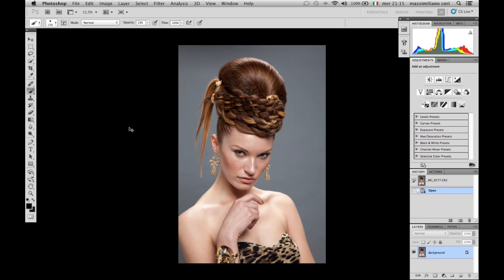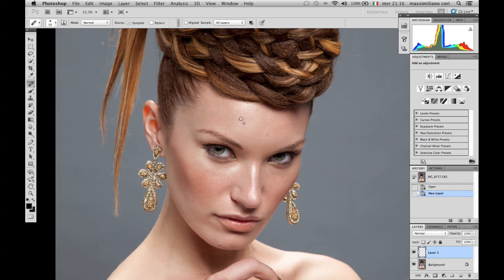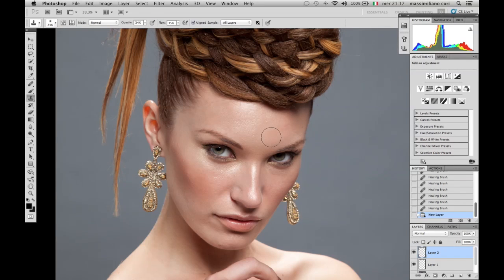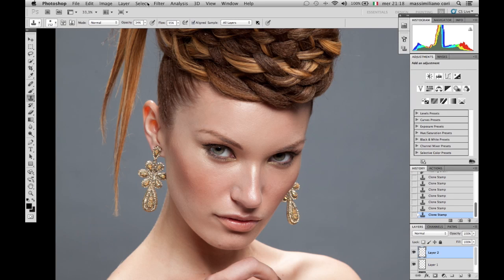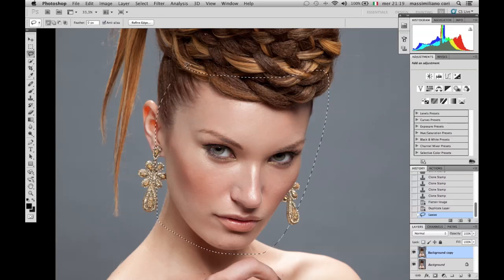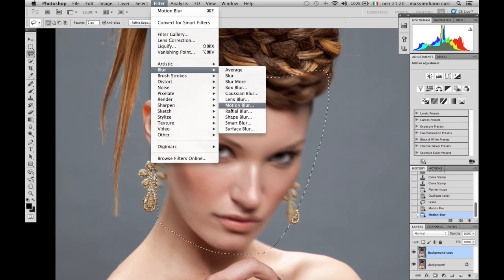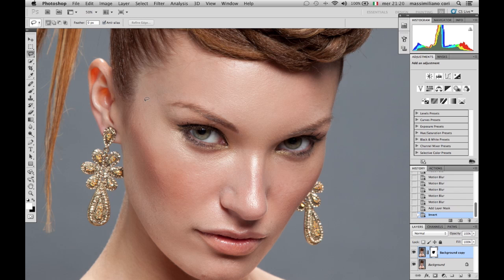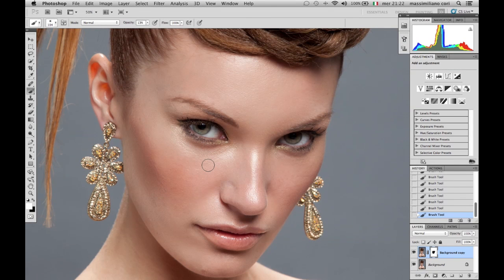PHOTOSHOP SKIN PROFESSIONAL RETOUCHING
This video wants to show the professional way to retouch skin using photoshop.I applied here one technique to motion blur the image six times rotating the image each time with different angles and in the end being uniform (this was a choice for this particular image) .Photoshop is a tool and his use is not universal for everything.We need always to have a critical eye on what we do and so for each image may we use a different way to correct it.The knowledge is very important but then even more important is to use our taste and understand where we want to go.I have seen people that know every technical aspect but then to my eye they use it in a bad way and in the end the image did not result so good.